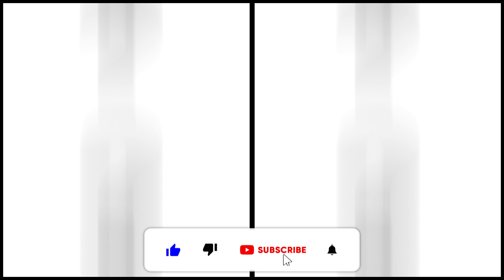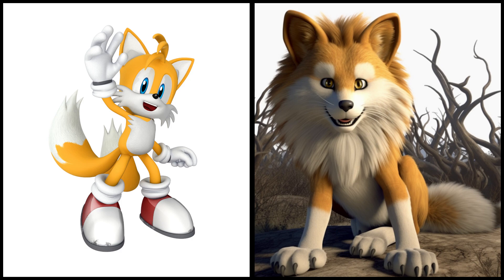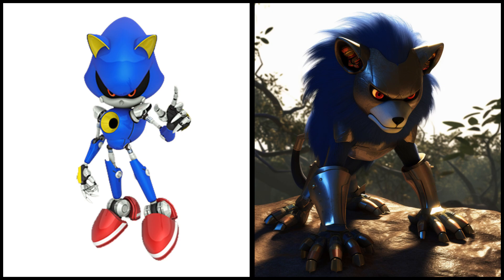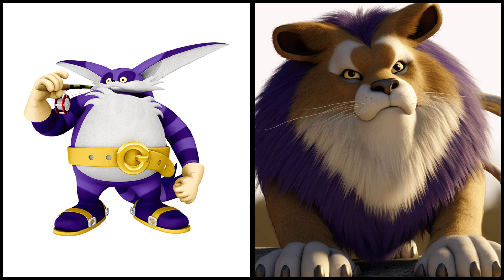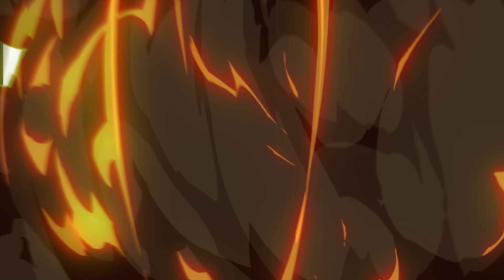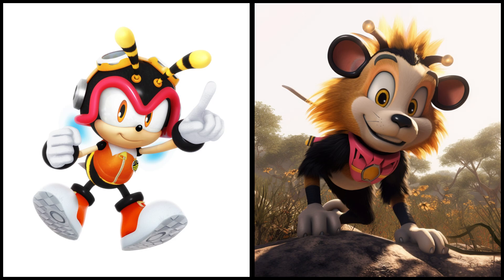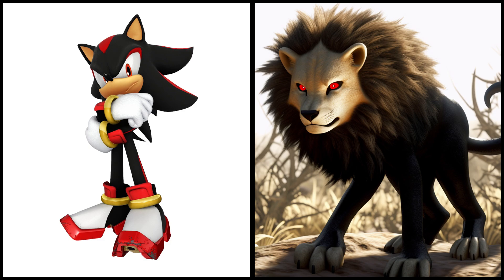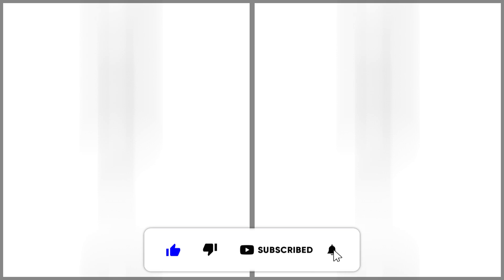SONIC the Hedgehog ALL CHARACTERS as LION 2024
Sonic The Hedgehog Characters As Lions - All Characters 2023

All works and videos on this channel are created by me and belong to me - Dream Lab.

When creating these videos, I use images that I create myself. I edit them with video editing software, so my viewers could enjoy looking at different variations of popular characters. The audio and video sources in this video were created in such a way that the viewer hears and sees the new UNIQUE content.